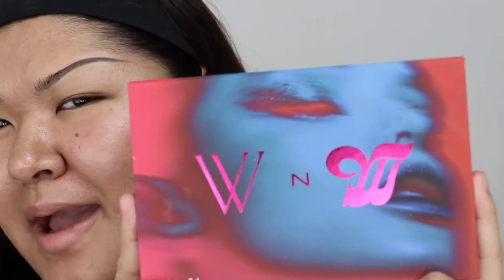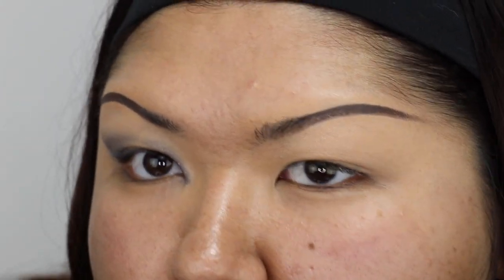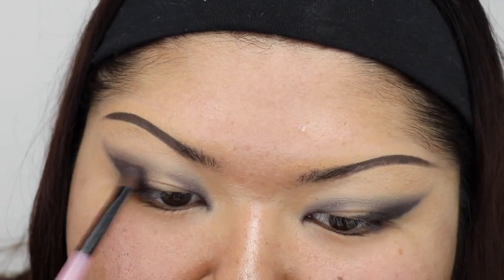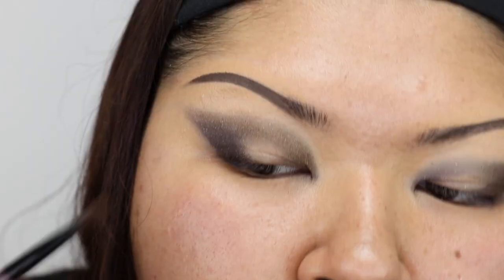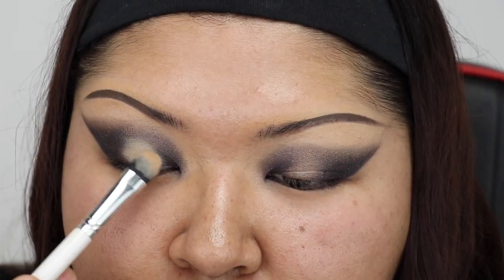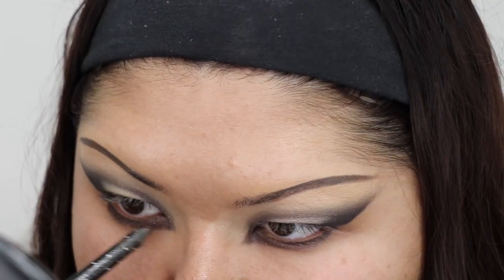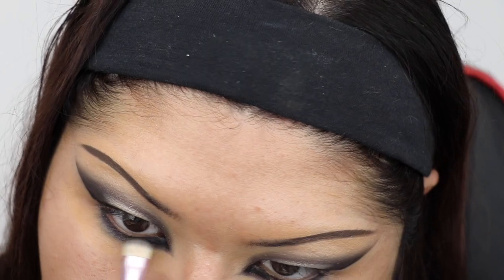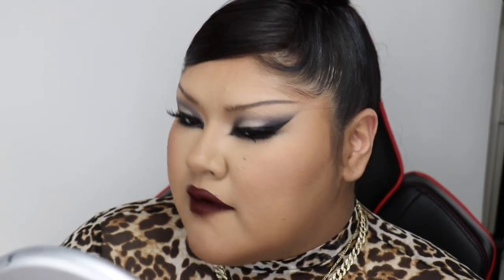GRWM: 90’s FALL GLAM ✨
Today I’m doing a GRWM featuring Wet N Wild’s newest metallic palette while chatting about navigating social media, nostalgia, & my makeup inspirations! Hope you all love it!